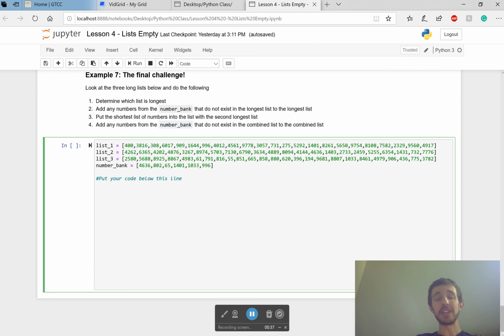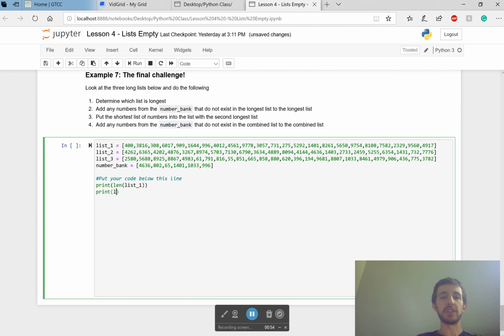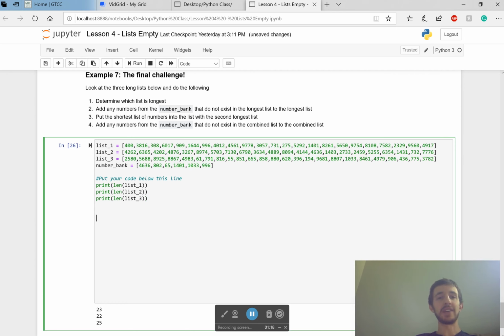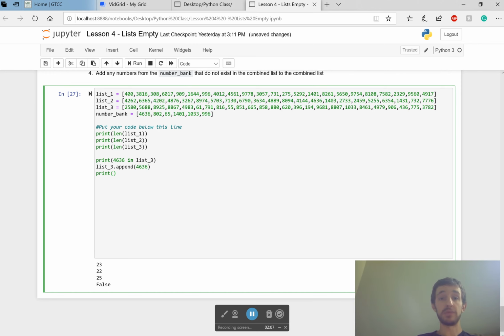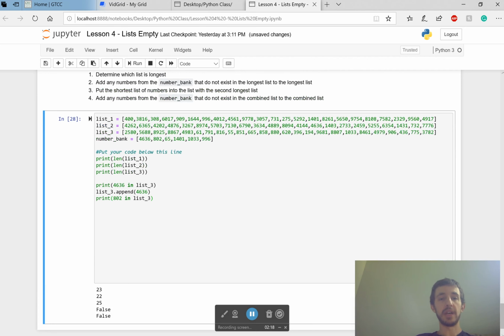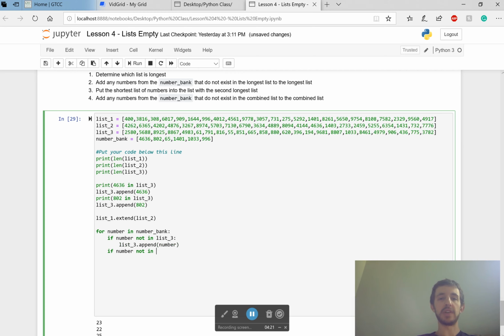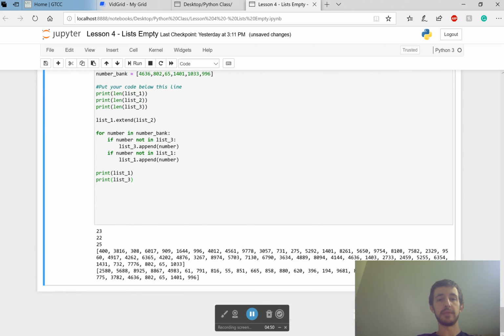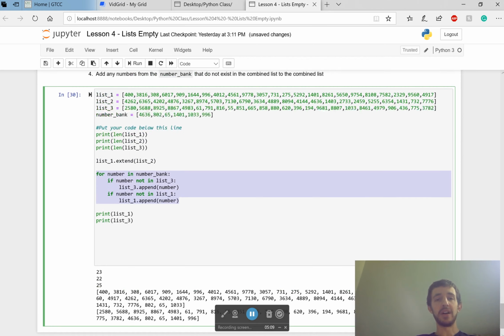List Final Challenge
Can you dig it!? I promise, you can do this. It is not super easy, but if you take your time and Google a bit, it won't be terribly hard either.